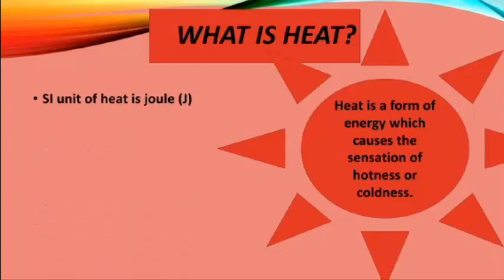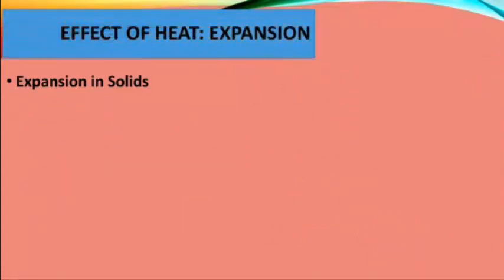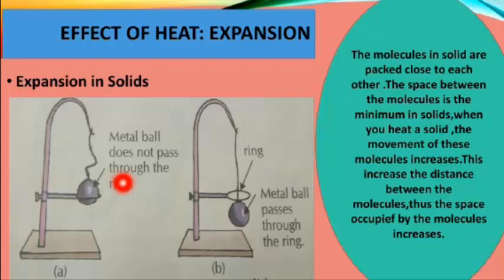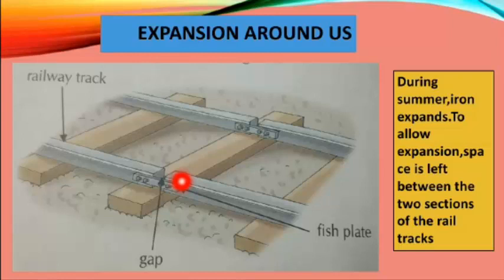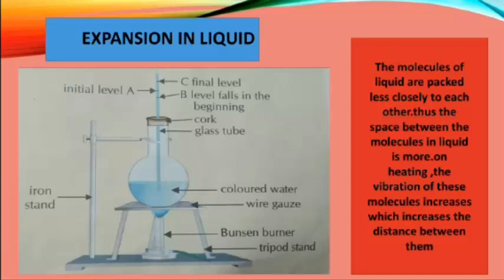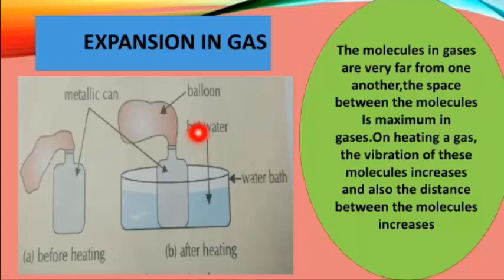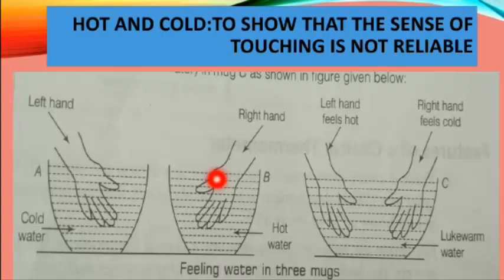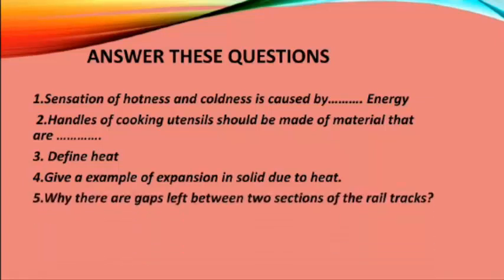Class 7 Science Chapter 4 Part 1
Presented By : Mrs. Nusrat Khan